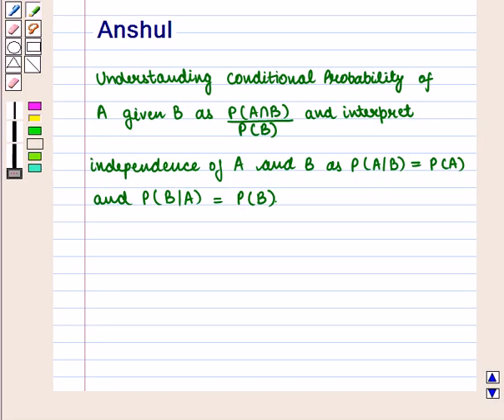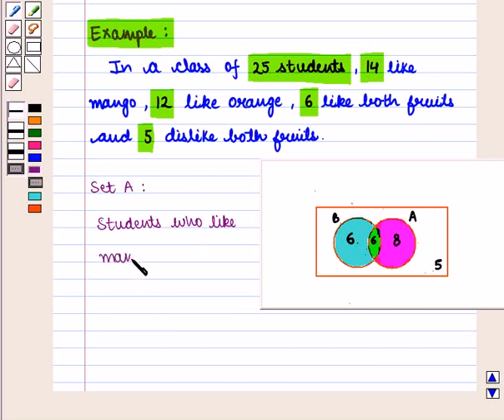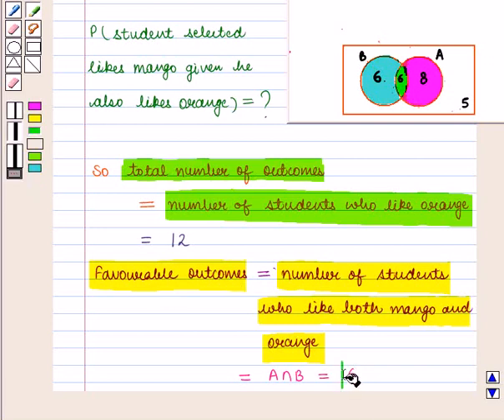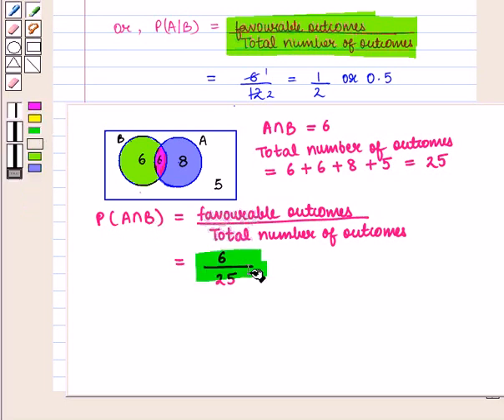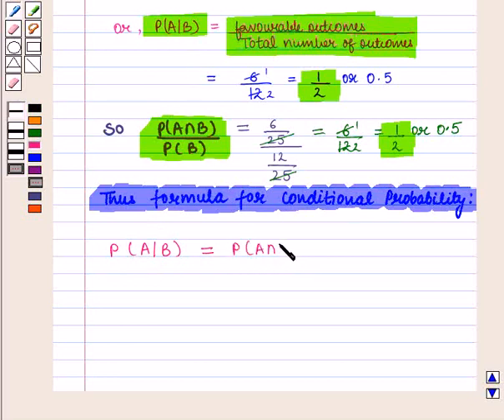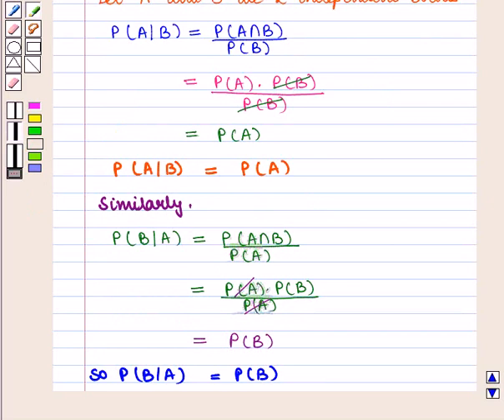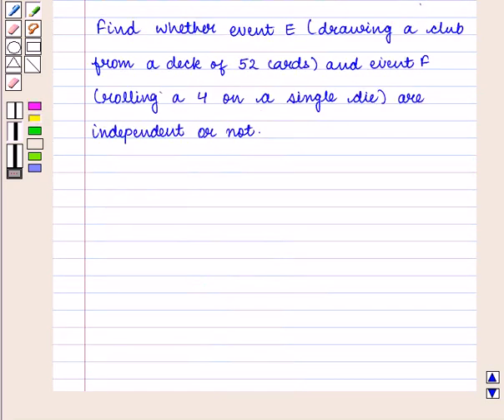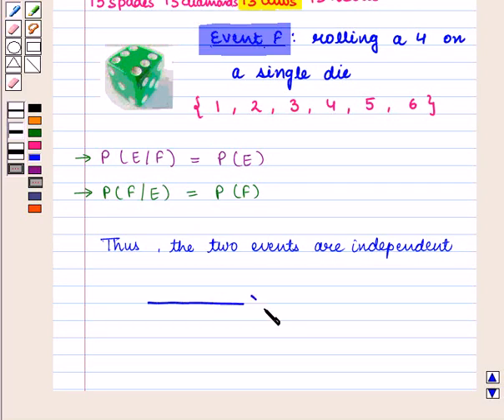Maths 10 CC PROBII KC2